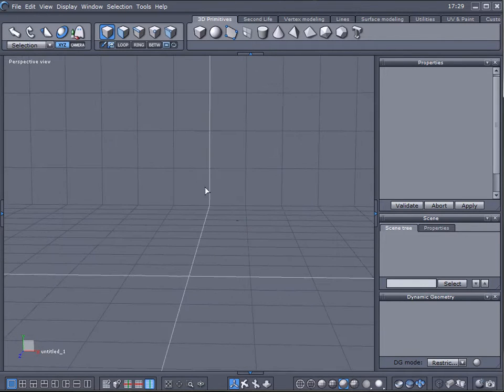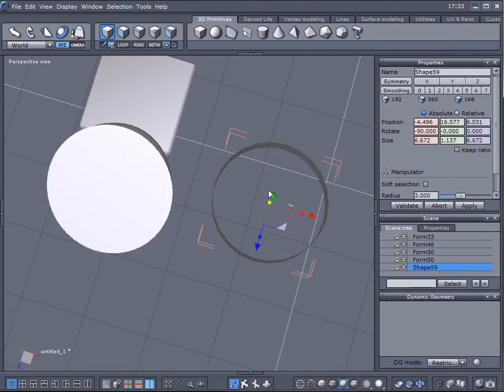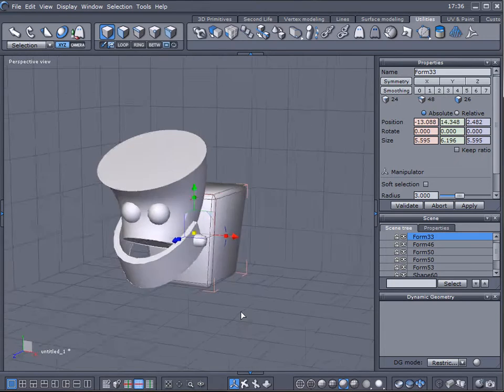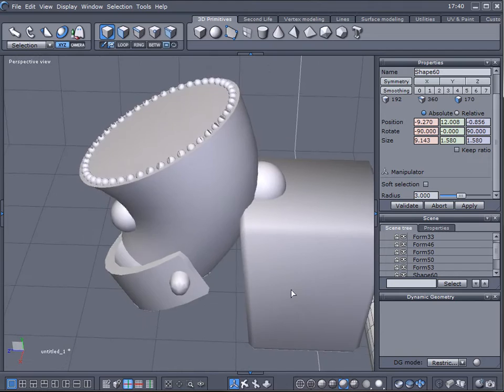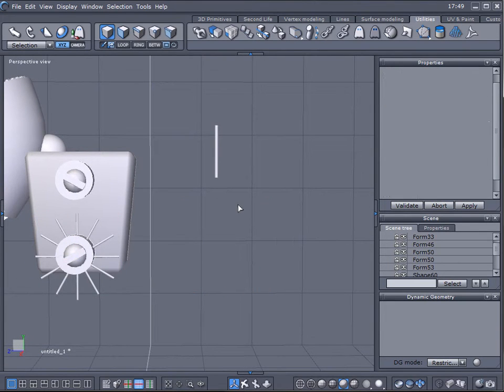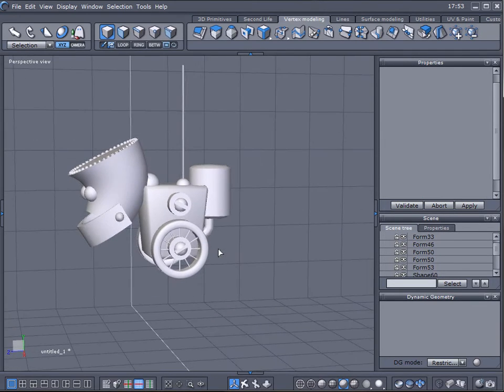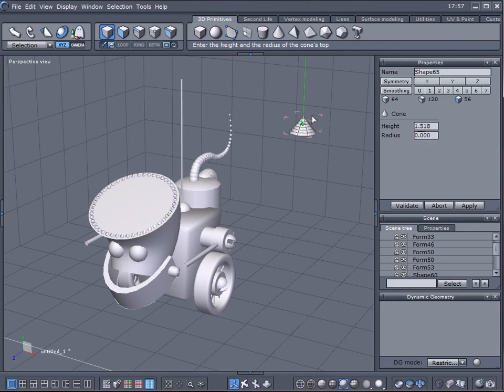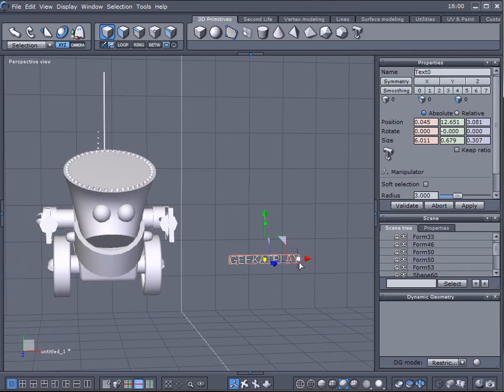Creating robot. Hexagon tutorials (dh)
Modeling from blocks
Align objects
Replication and copy